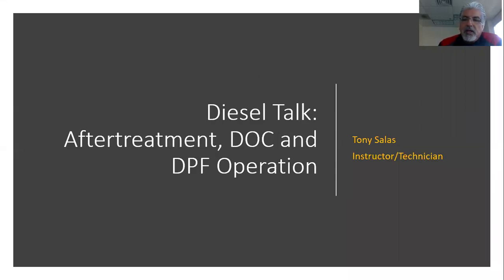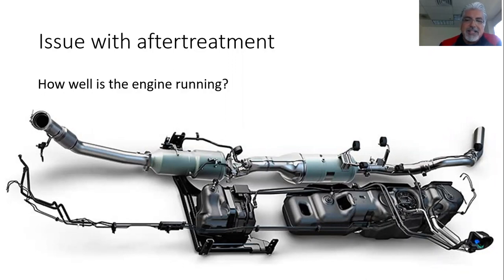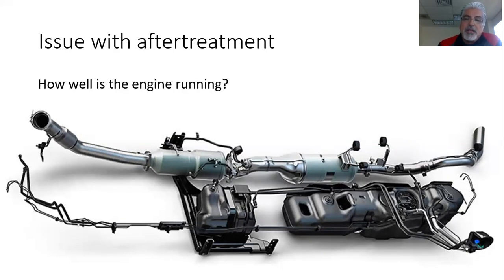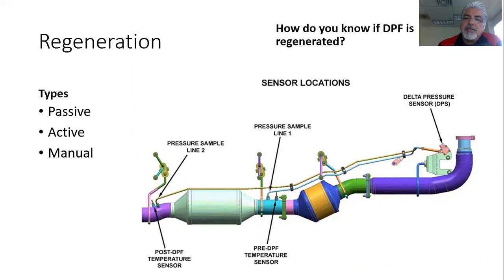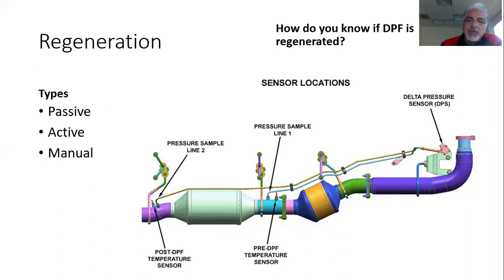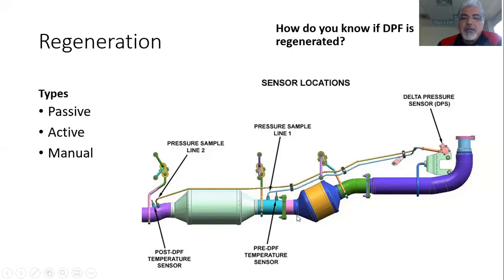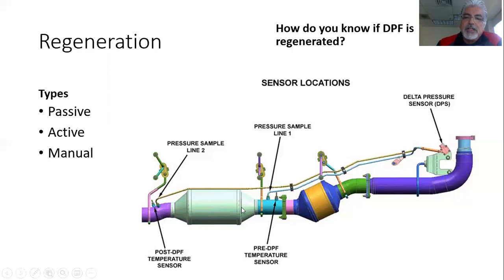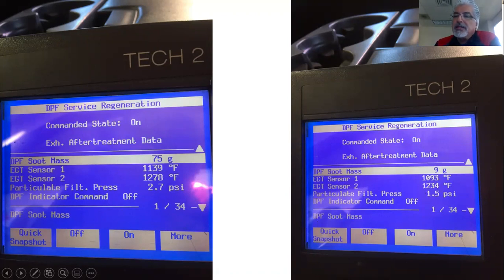Diesel Aftertreatment Tech tip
Review early DOC and DPF systems